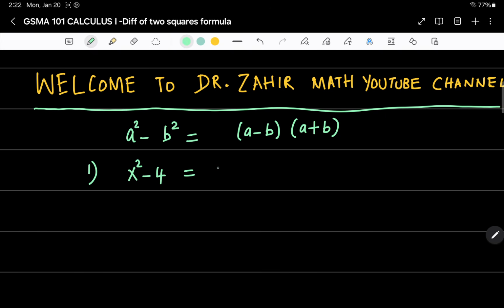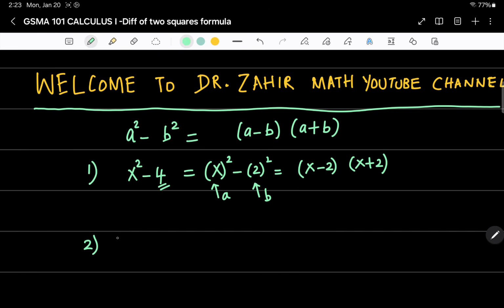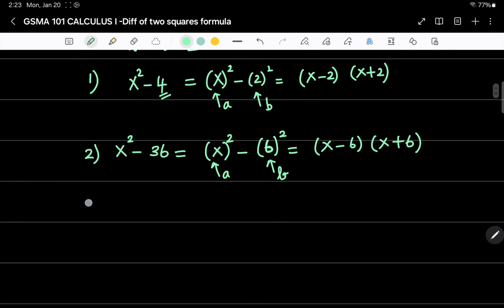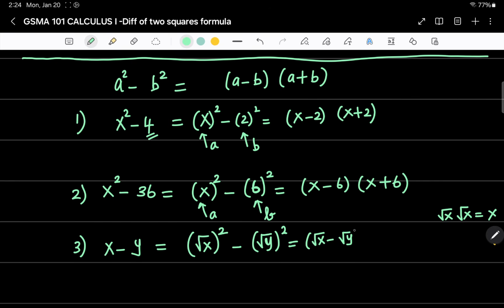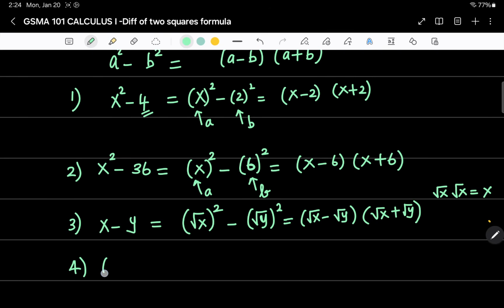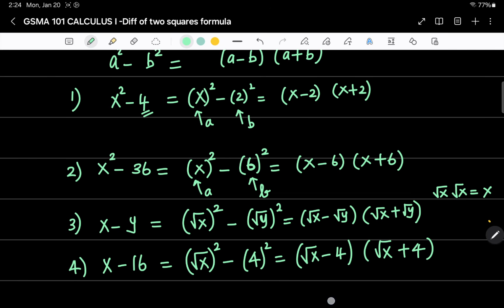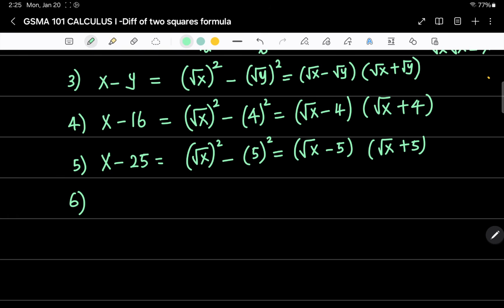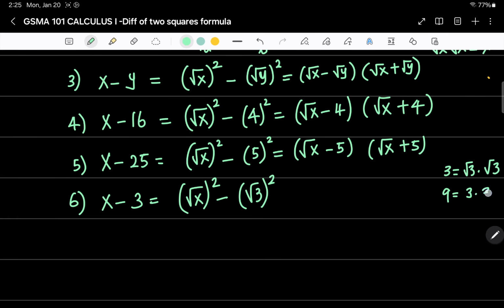GSMA101- Module 1- Difference of Two Squares - Formula and Examples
In this video, we dive into the difference of two squares formula:
Learn how to simplify algebraic expressions using this fundamental formula and understand its practical applications through clear examples and step-by-step explanations.
Perfect for students and anyone looking to strengthen their algebra skills!